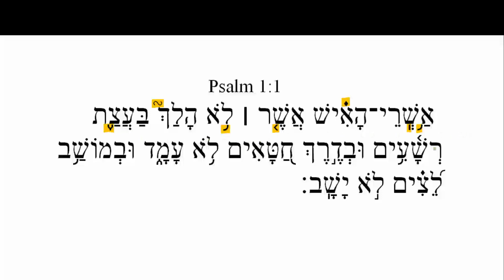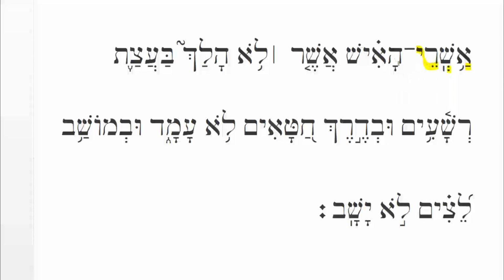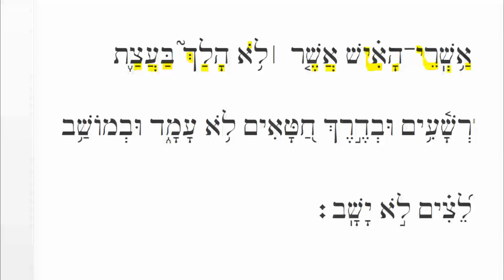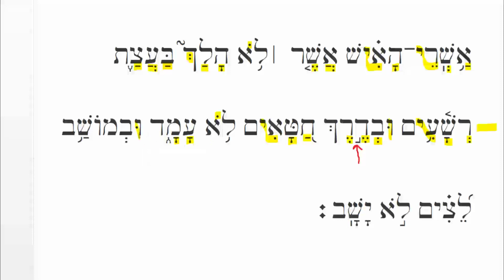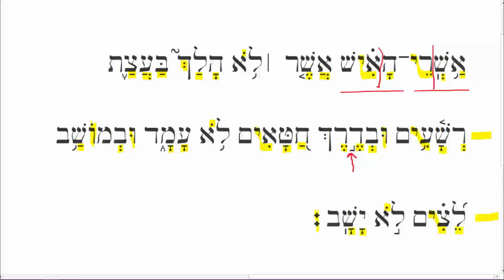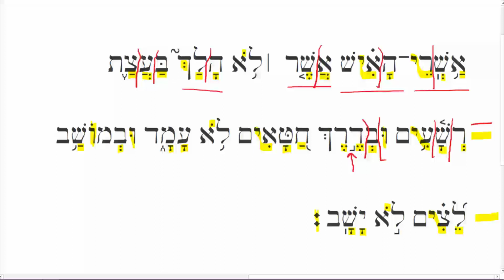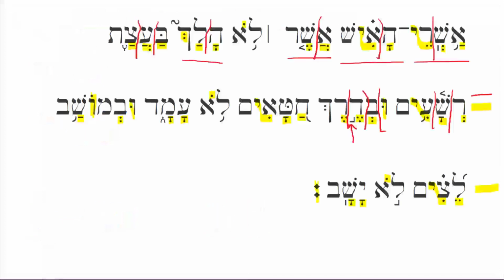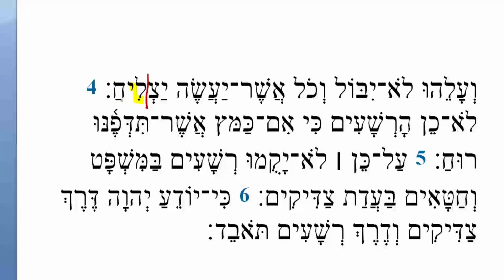Psalm 1 Syllable Division v 2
0:00 - 2:36 Masoretic Accnts
2:37 - 9:34 Identifying Vowels
9:35 - 19:32 Dividing Syllables
Psalm 1:1 syllbable division, beginning with identifying the Masoretic accents and the vowels.